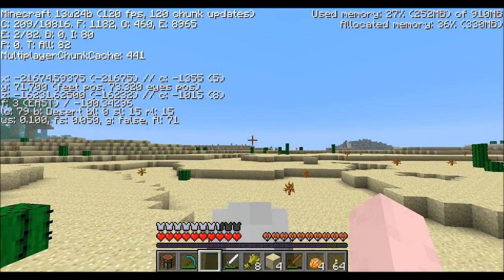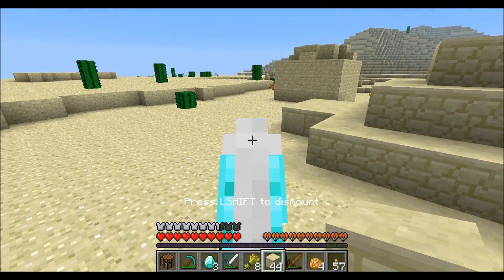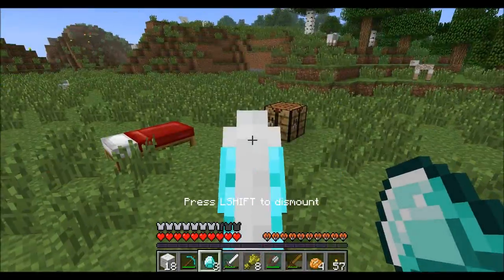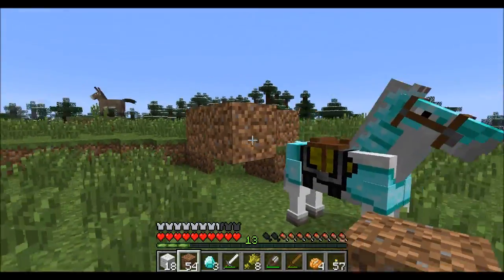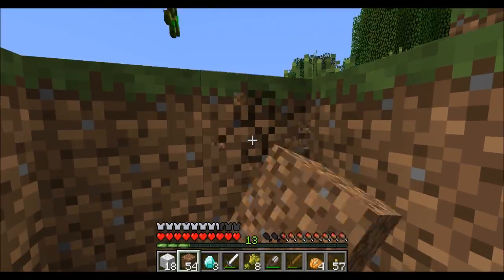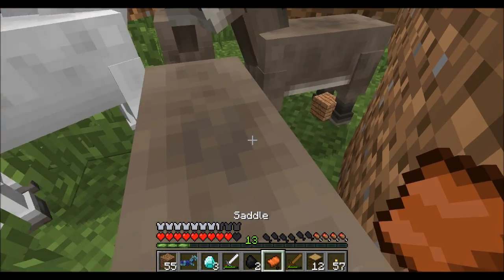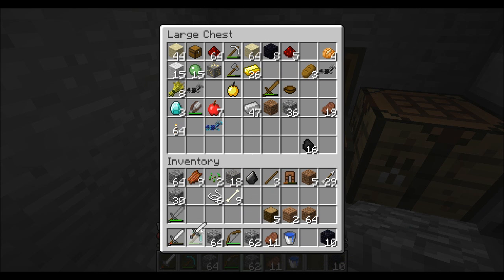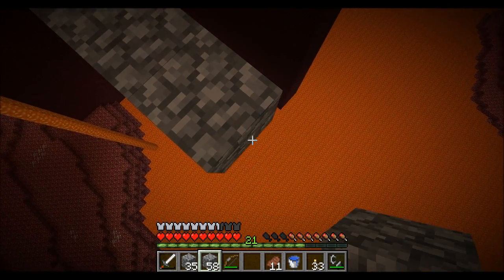Minecraft - Mindcrack - Let's Play - S3E095a - Come and Ride My Donkey Donkey!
Continuing on the journey for a donkey. will he succeed?